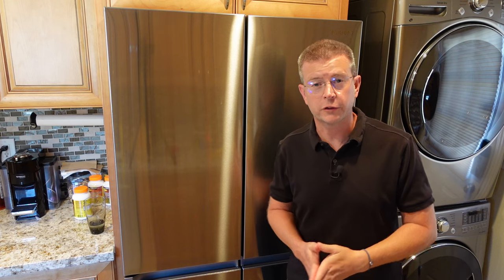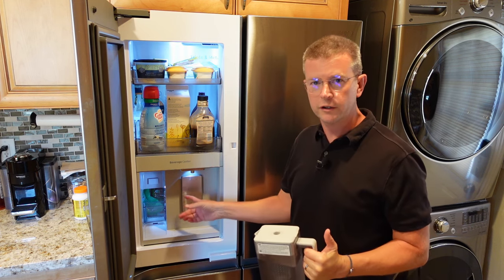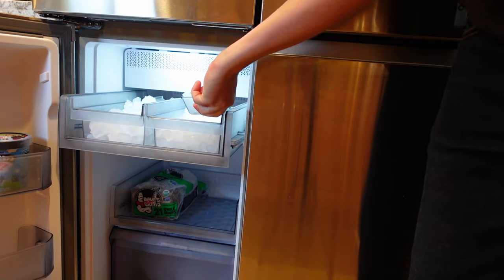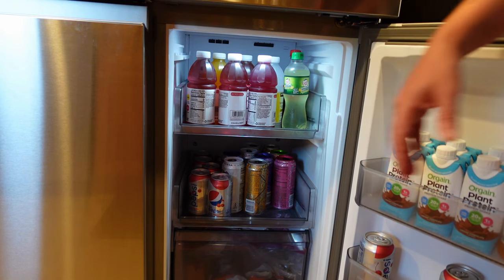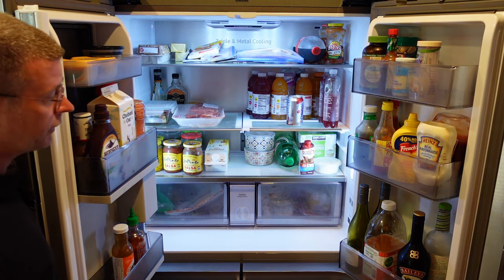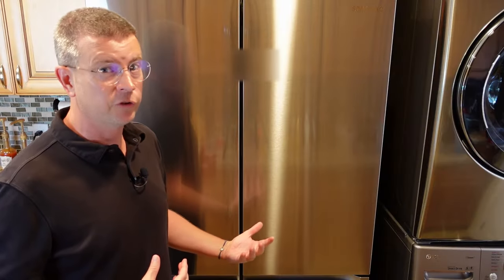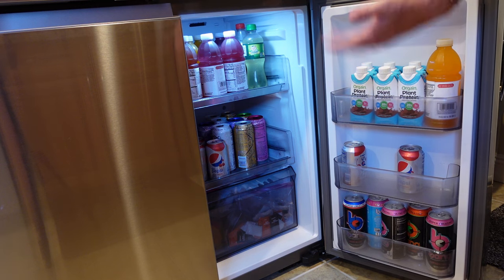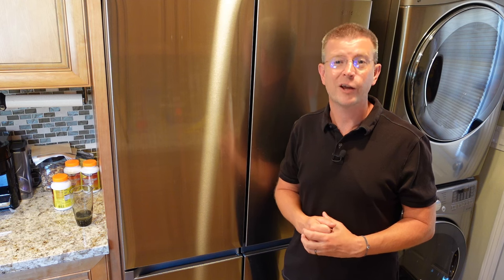Samsung 4 Door Flex Smart Refrigerator with Beverage Center & Dual Ice Maker DEMO & REVIEW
Samsung 4 Door Flex Smart WiFi Refrigerator with Beverage Center & Dual Ice Maker DEMO & REVIEW

This is a full review and demonstration of the features of this fridge that made us fall in love with it. It is very unique and fully customizable. It has a hidden beverage center with a water dispenser and a pitcher that refills automatically! It has a dual ice maker with a scoop that makes standard size cubed ice and miniature bite size nugget ice. The bottom is split into two sections - one that's always a freezer and the other that can be used as a freezer or as extra refrigerator space with several different settings (this is the "flex" zone). It also has a beautiful look with no handles sticking out in front. It has plenty of light on the inside and quite a bit of room for the counter depth size (23 cubit feet) which is what we got. It's also available in standard depth. You can also control the settings of this fridge on your phone with SmartThings and get notified if the door is left open. This is my full review of the refrigerator!